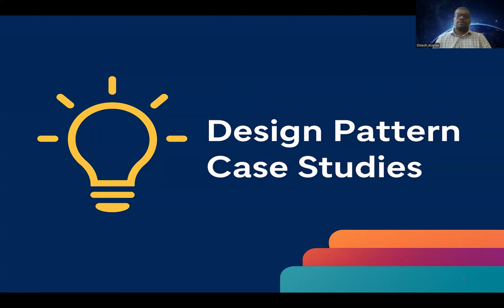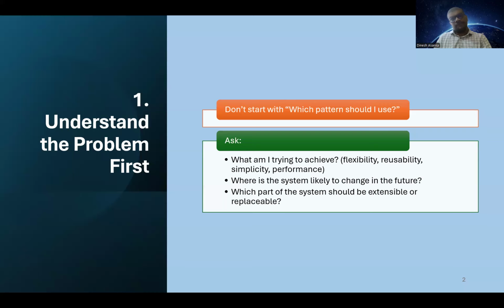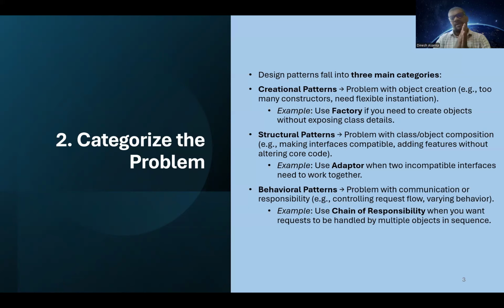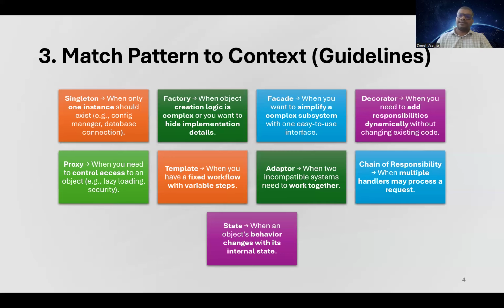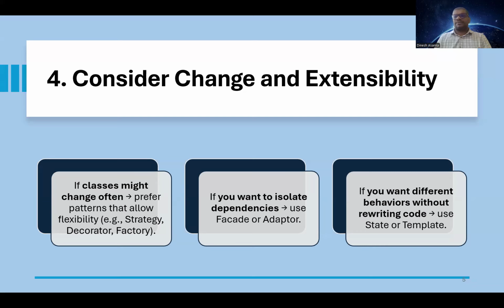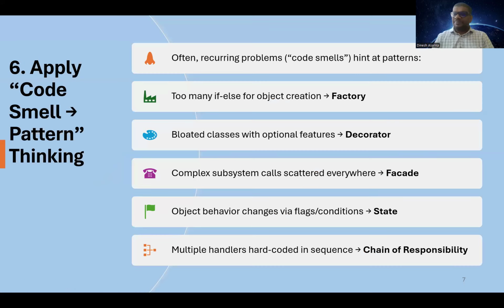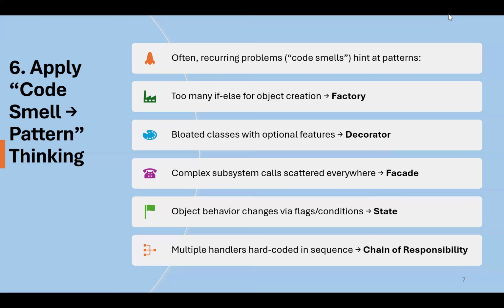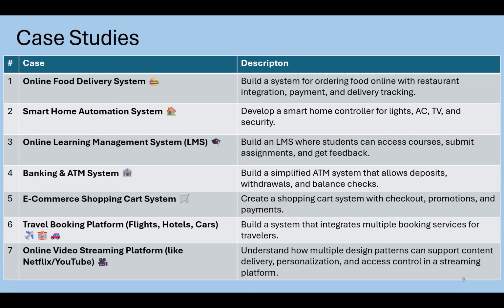Design Pattern Case Studies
Unlock the power of software design patterns with real-world case studies! This video explores how design patterns are applied in domains like hotels, restaurants, travel, and home automation. Discover practical examples, best practices, and tips to improve your software architecture and problem-solving skills.